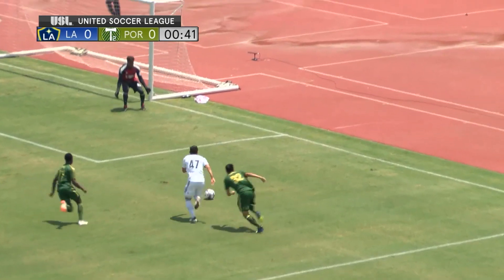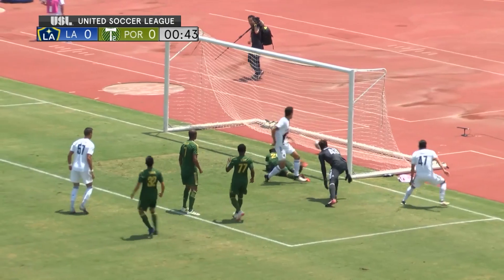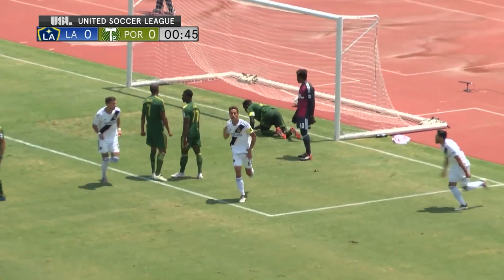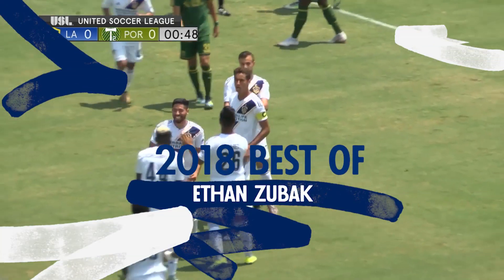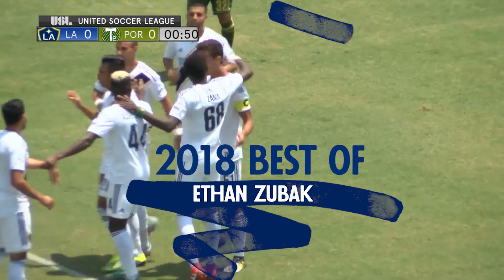WATCH: All of Ethan Zubak's Goals from 2018